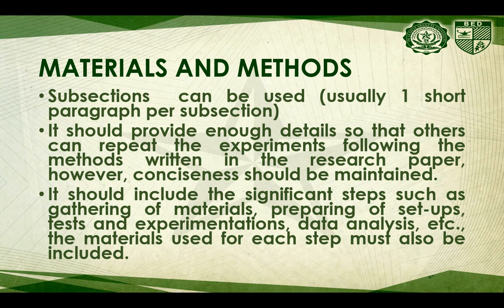DLSAU-BED: Science 10 | SCIENCE INVESTIGATORY PROJECT (SIP) Guidelines | Part 1